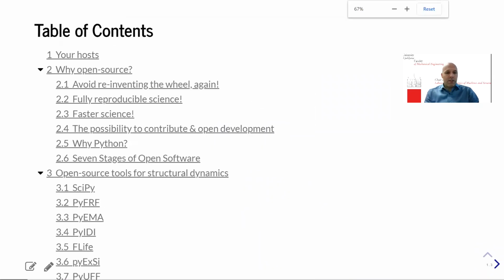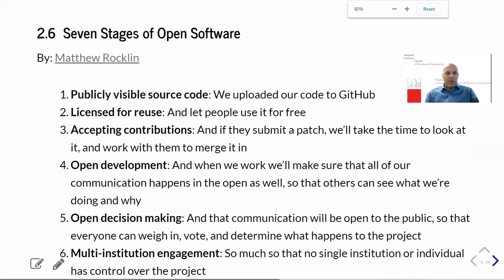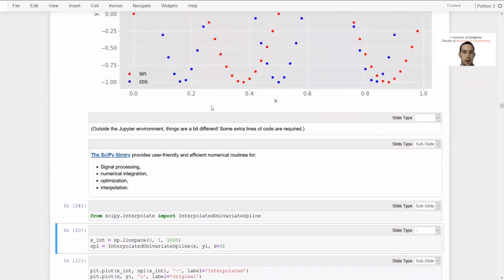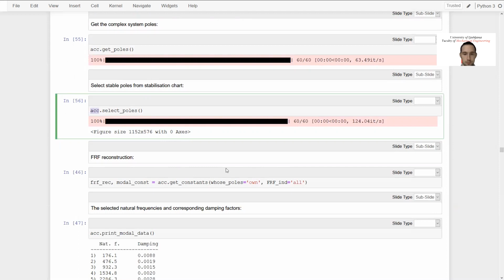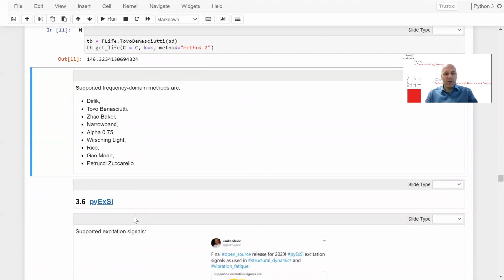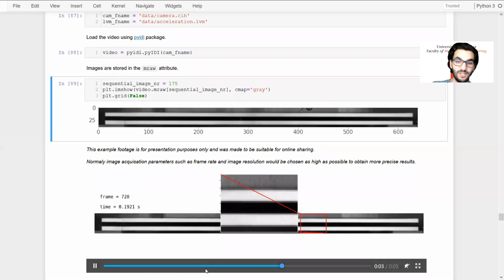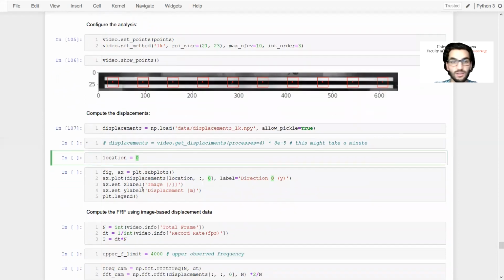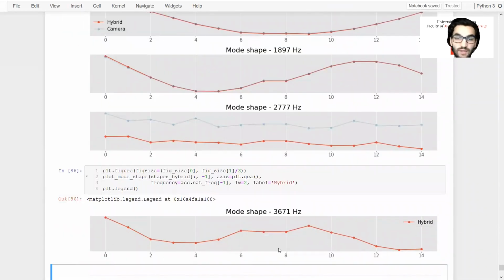A Tutorial on Open Source Research in Structural Dynamics & Image-Based Experimental Modal Analysis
A short introduction into open source research in structural dynamics and image-based experimental modal analysis in the Python programming language. Presented at the IMAC 39i virtual conference.